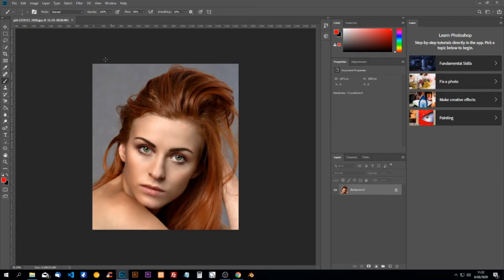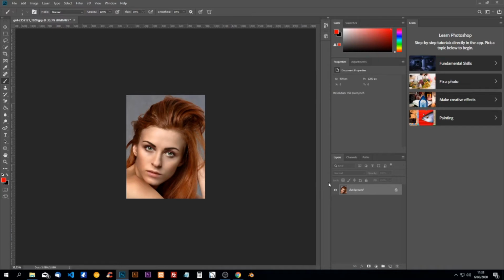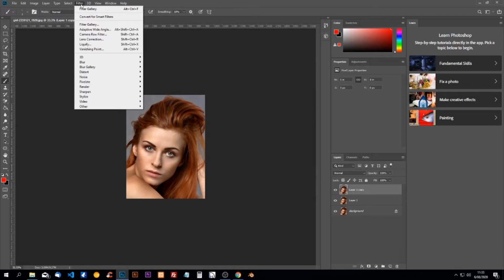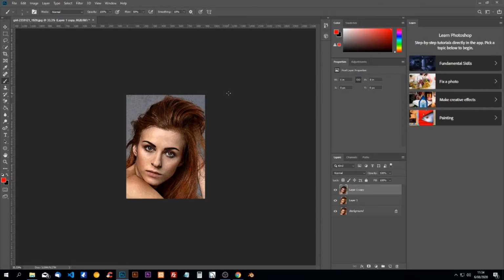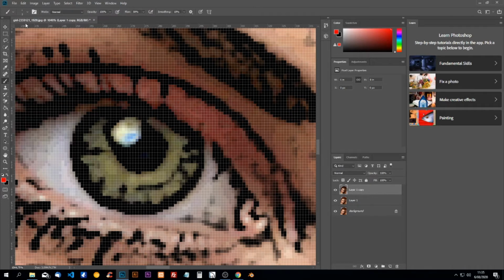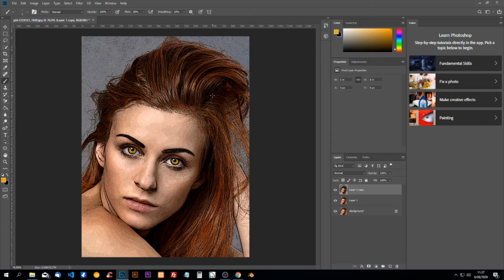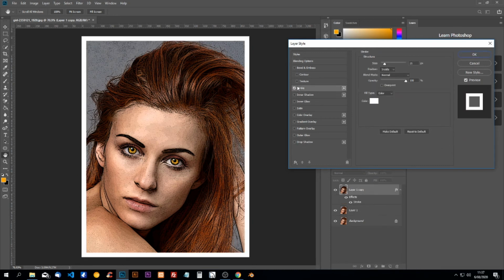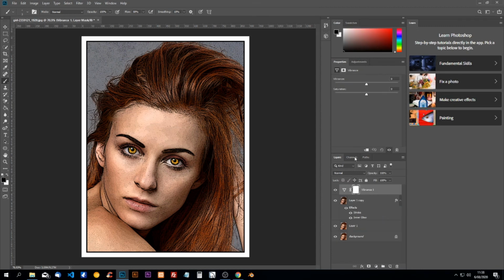How To Make A Cartoon From An Image In Photoshop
In this video we are going to make a simple cartoon from an image in Photoshop. There are several ways to do this, but here is te most easy and fastest one. We are also going to change te eye color in this cartoon image.